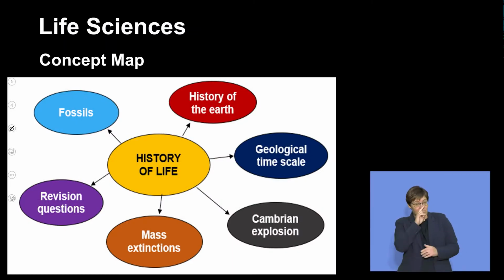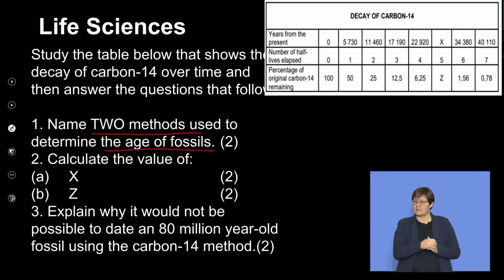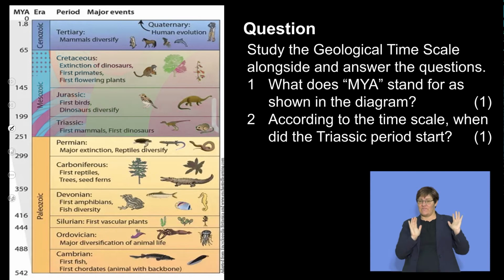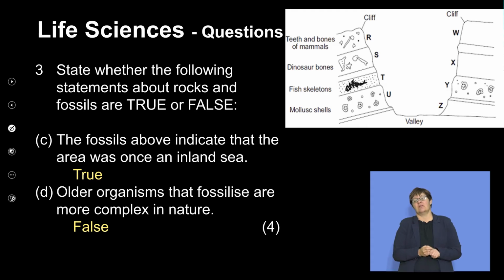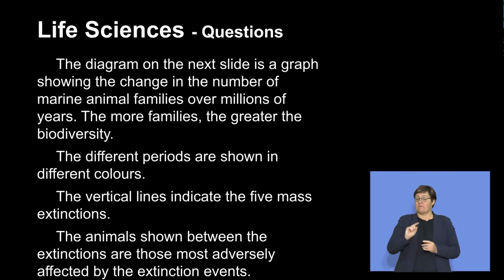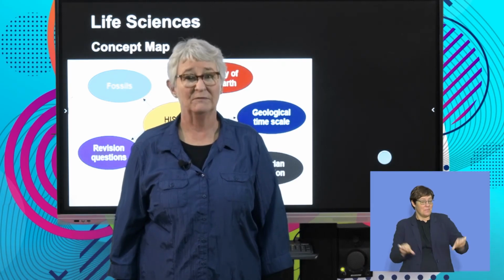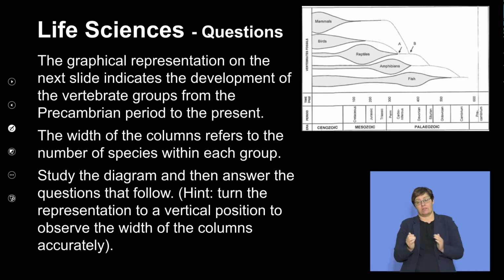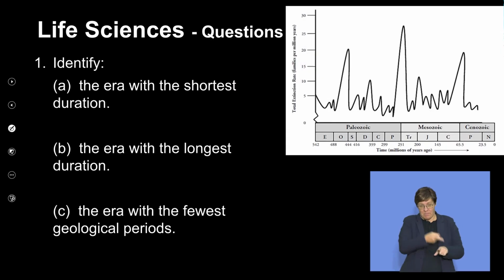Life Sciences History Of Life Revision And Sample Questions